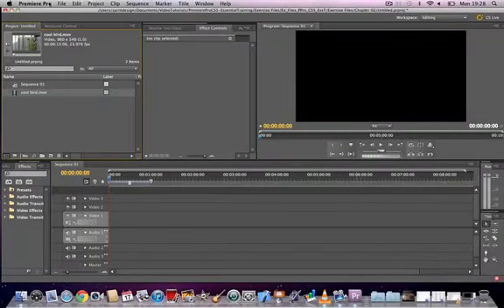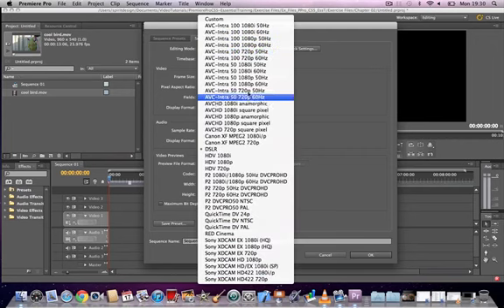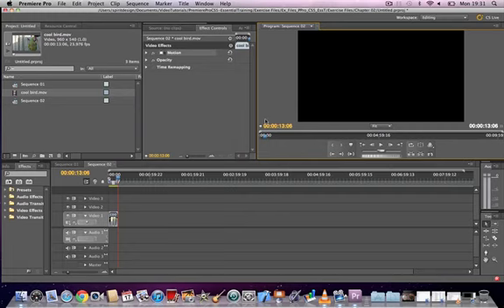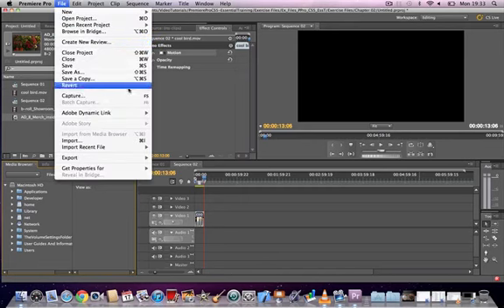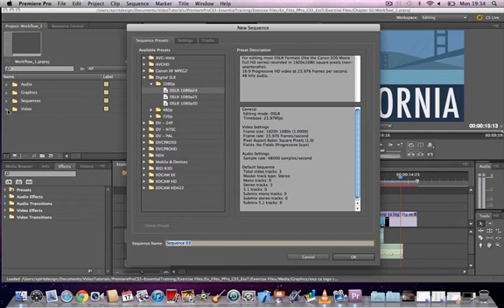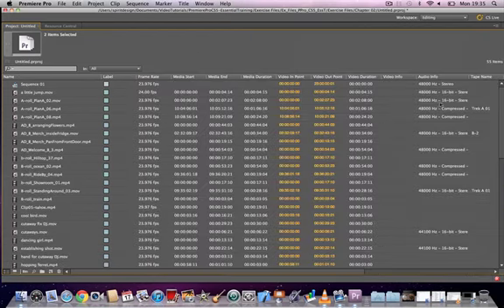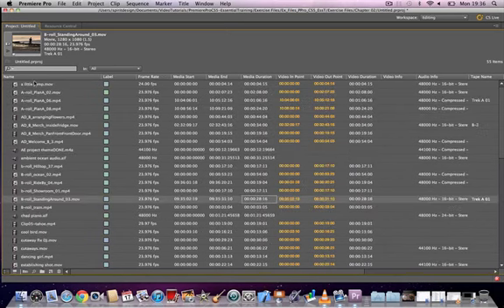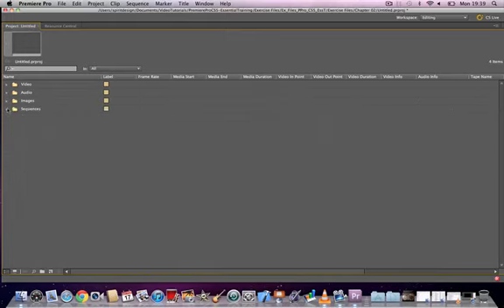Adobe Premiere Pro Video Tutorial - The Basics